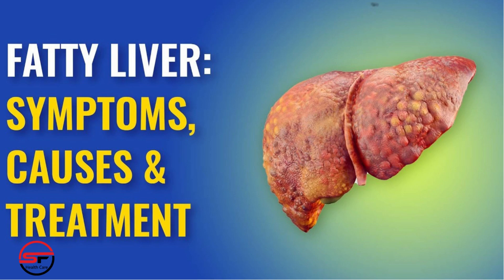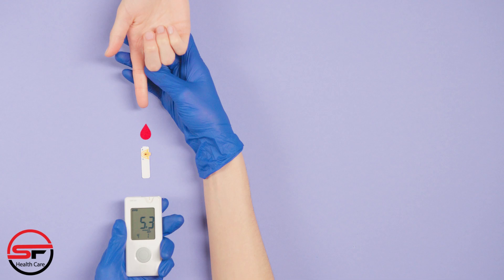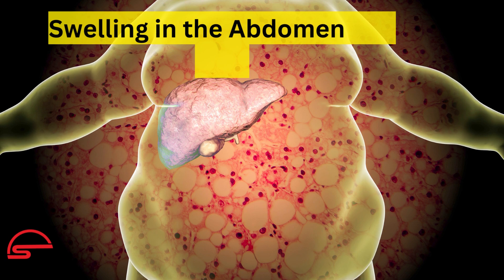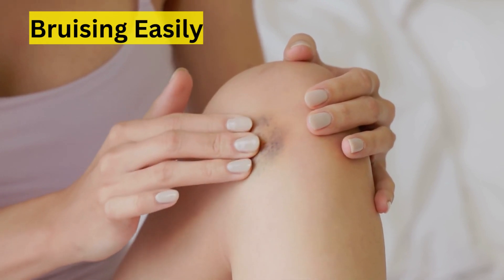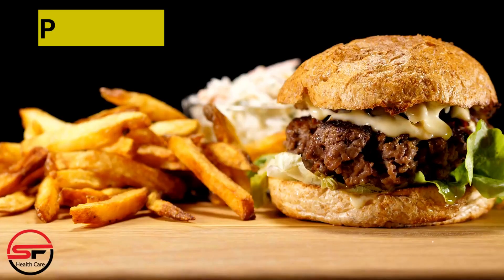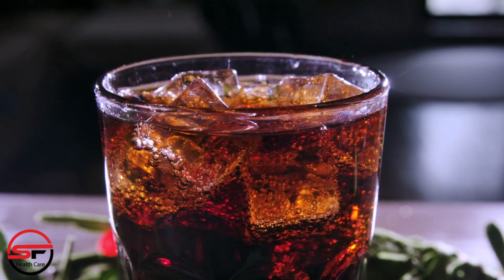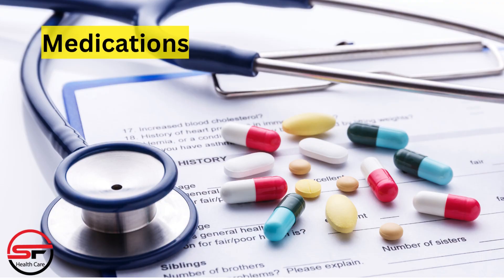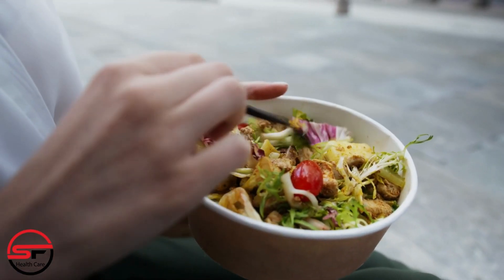Fatty Liver - Symptoms, Causes & Treatment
We are spreading information about topics that many people neglect about health.
what is fatty liver disease?
It's a condition where excess fat accumulates in the liver cells. This can happen due to various factors, the most common being excessive alcohol consumption called alcoholic fatty liver disease, and non-alcoholic causes called non-alcoholic fatty liver disease or N A F L D.
N A F L D is often associated with obesity, diabetes, and high cholesterol.
Symptoms of Fatty Liver Disease
One challenge with fatty liver disease is that it might not show noticeable symptoms in the early stages. Certainly, here are the symptoms associated with fatty liver disease:
Fatigue:
Persistent tiredness and lack of energy are common symptoms of fatty liver disease. The liver's compromised function can lead to overall fatigue.
Abdominal Discomfort:
Some individuals with fatty liver disease experience discomfort or a dull ache in the upper right side of the abdomen, where the liver is located.
Unexplained Weight Loss:
Sudden or unexplained weight loss can be a symptom of advanced fatty liver disease. The loss of appetite and changes in metabolism might contribute to weight loss.
Jaundice:
In more severe cases, yellowing of the skin and eyes (jaundice) can occur. Jaundice is a sign of liver dysfunction and can be associated with fatty liver disease.
Swelling in the Abdomen and Legs:
Accumulation of fluid in the abdomen (ascites) and legs (peripheral edema) can occur due to liver dysfunction, leading to noticeable swelling.
Enlarged Liver:
In some cases, the liver might enlarge, leading to discomfort on the right side of the abdomen, where the liver is situated.
Dark Urine:
Dark urine can be a sign of liver problems, including fatty liver disease. The dark color indicates the presence of bilirubin, a substance processed by the liver.
Bruising Easily:
Liver dysfunction can affect blood clotting factors, leading to easy bruising and prolonged bleeding.
It's important to note that fatty liver disease might not cause noticeable symptoms in its early stages. Regular check-ups and screenings are crucial,
Now move on to the Causes of Fatty Liver Disease
Fatty liver disease can result from lifestyle factors such as:
Poor Diet
Consuming an excess of unhealthy foods, especially those high in sugars, refined carbohydrates, and saturated fats, can lead to fat accumulation in the liver. Sugary beverages and fast food are common culprits.
Skipping meals, excessive snacking and overall irregular eating patterns can contribute to the development of fatty liver disease.
Obesity
Excess body weight, especially around the abdomen, is a significant risk factor for fatty liver disease. Obesity, particularly in combination with poor diet, can overwhelm the liver's ability to process fats.
Lack of physical activity contributes to obesity and insulin resistance, both of which are significant factors in the development of fatty liver disease.
Insulin Resistance
People with type 2 diabetes often have insulin resistance, which can contribute to fatty liver disease. The combination of diabetes and obesity significantly increases the risk.
When the body's cells don't respond well to insulin, a hormone that helps regulate blood sugar, the pancreas produces more insulin. High insulin levels can lead to fat accumulation in the liver.
High Blood Lipids
 Elevated levels of triglycerides and low levels of high-density lipoprotein HDL or "good" cholesterol can increase the risk of fatty liver disease.
Rapid Weight Loss
Losing weight too quickly can release a lot of fat into the bloodstream, overwhelming the liver's ability to process it. This can lead to fatty liver disease.
Alcohol abuse can cause alcoholic fatty liver disease. The liver prioritizes alcohol metabolism, leading to fat accumulation. This condition can worsen if alcohol consumption continues.
Genetics
Some people are genetically predisposed to accumulate fat in the liver. If fatty liver disease runs in your family, you might be at a higher risk.
Viral Hepatitis
Chronic infections with hepatitis C can lead to liver inflammation and fatty liver disease.
Certain Medications
Certain medications, including corticosteroids, tamoxifen, and methotrexate, can cause fatty liver disease as a side effect.

Treatment of Fatty Liver
Certainly, here is information about medical treatments and regular monitoring for fatty liver disease:

Lifestyle Modifications

Medications

Specialized Diets

Avoiding Alcohol

Supportive Therapies

Medical Supervision

Our purpose is to aware you and guide you about sensitive healthcare issues.